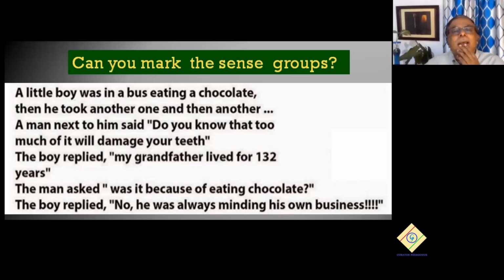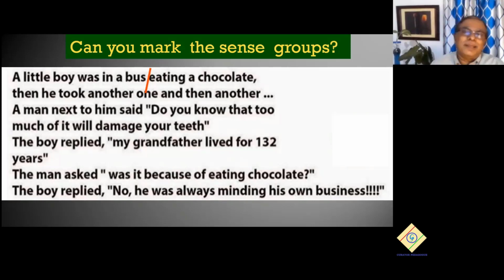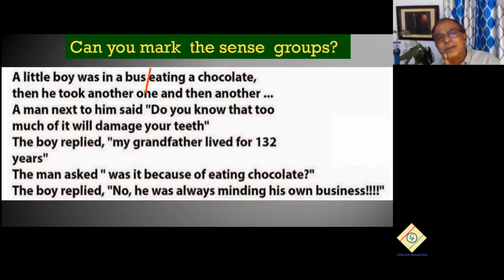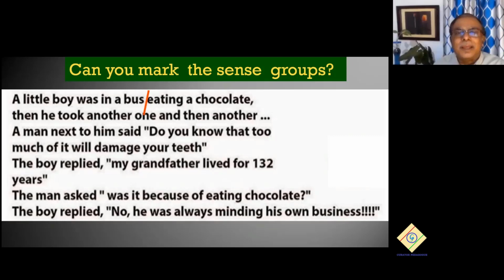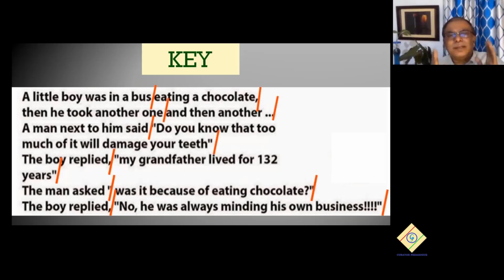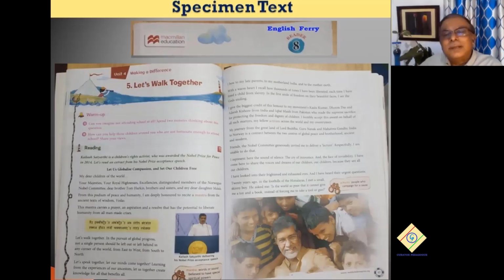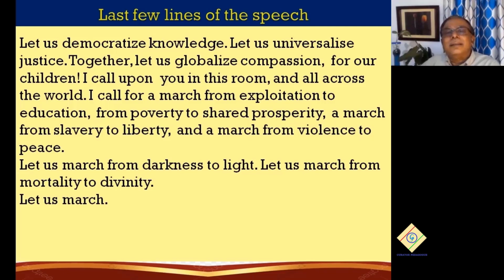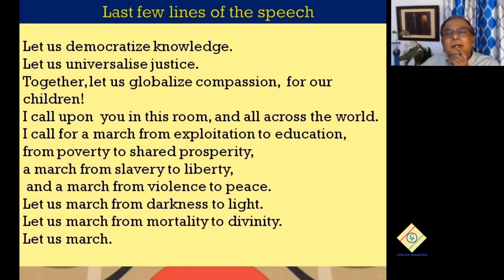50. Reading in Sense Group (Part 3)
During the  spread of the Covid-19 pandemic,  I had  engaged  a  workshop  session  in the virtual mode,   entitled  ‘Reading Aloud in the English Class room’ for  teachers  as part of  an  Empowerment Programme. This is an edited  recording of the same  in  four parts. The  rest of the videos  can be viewed  in this channel.
The other videos  are:
48.Reading, Assessment (Part 1)
49. What  reading involves,  Modelling   (Part 2)
51. Reciting Poem, Features of  English (Part 4)